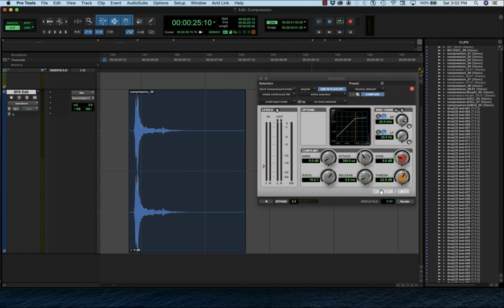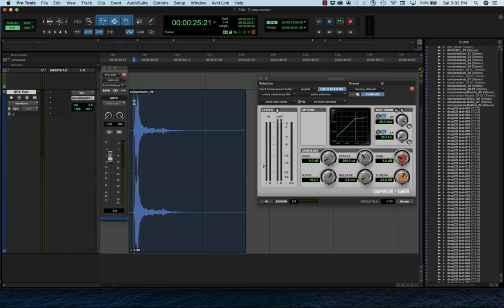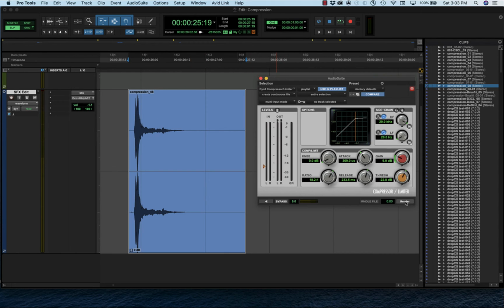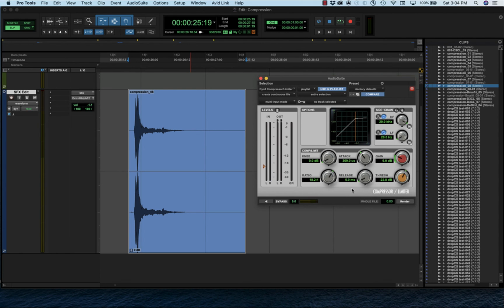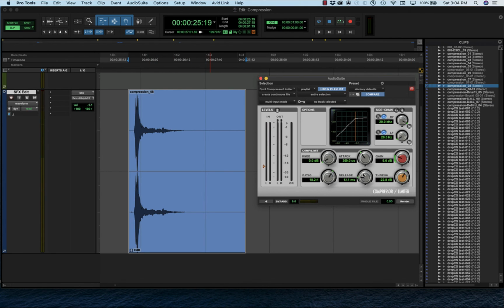SOUND EFECTS MASTERING WITH COMPRESSION RELEASE PARAMETER